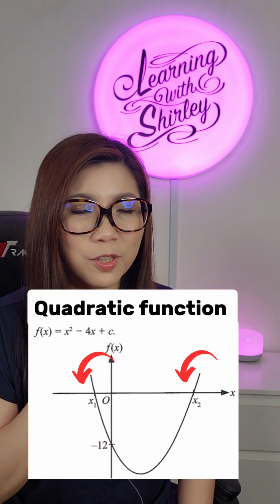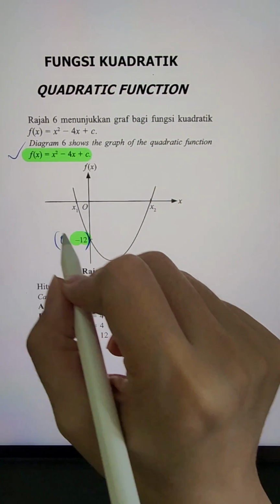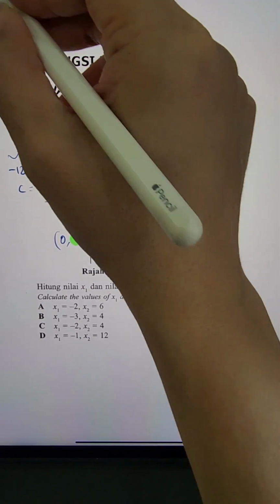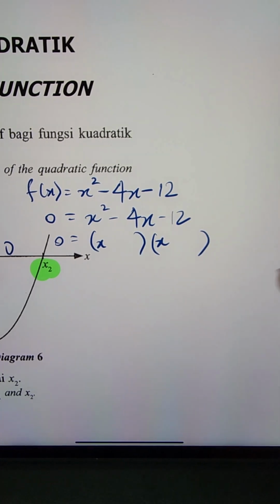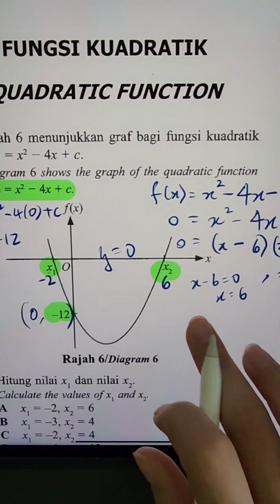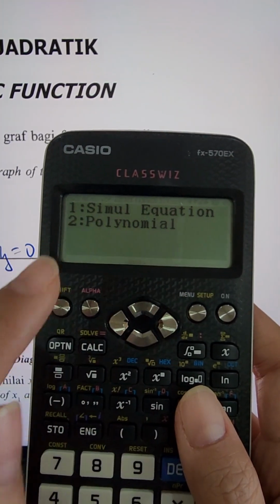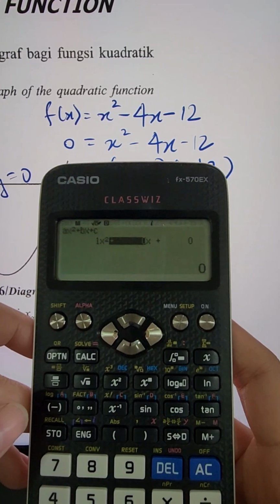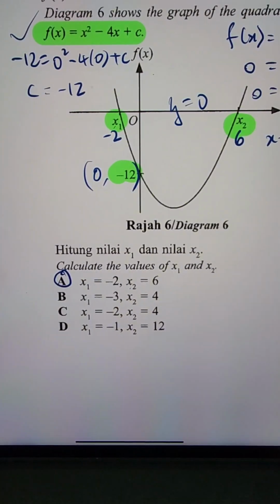Can you solve this?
LIKE me on Facebook: Learning With Shirley